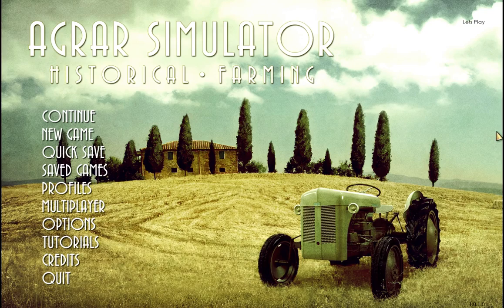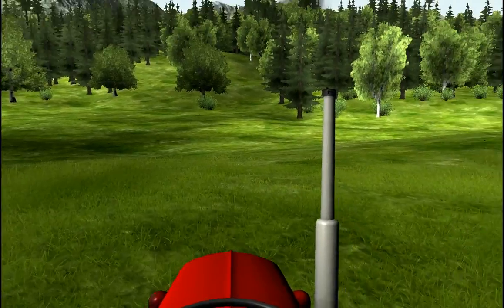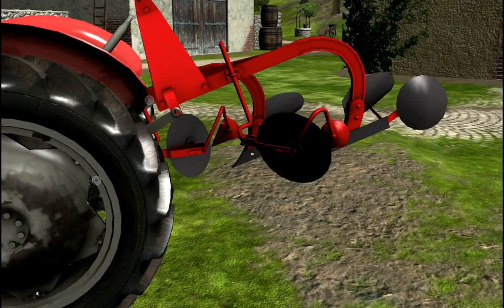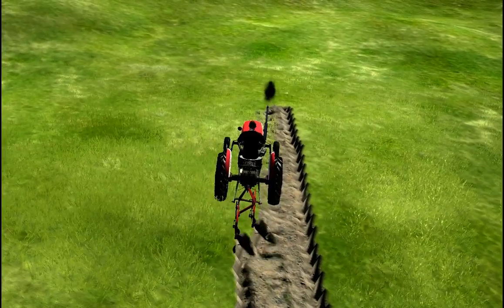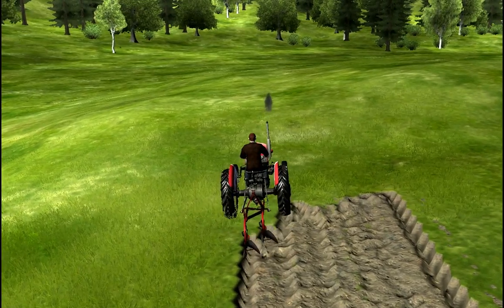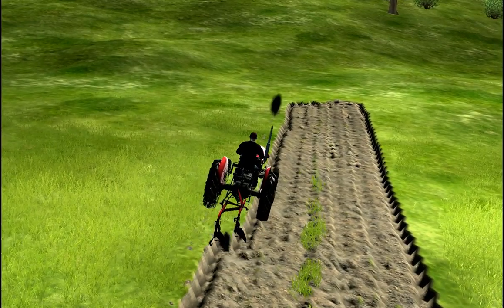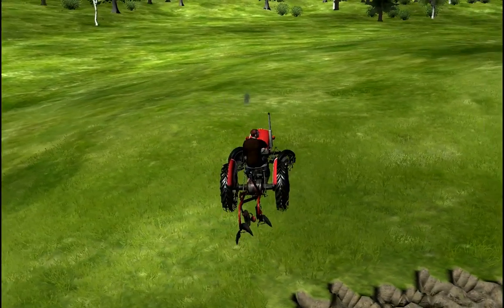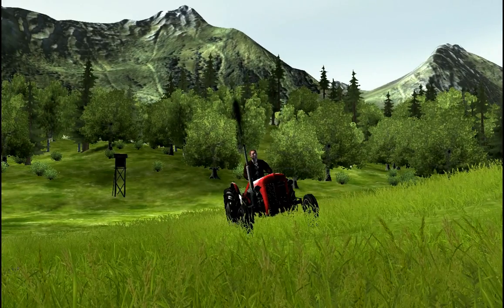Lets Play Historical Farming - EP002 Season 2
Lets try this Again :) - Season 2

This game takes you back to the good old days where you will experience the charming farming of the 50s and 60s from UIG Entertainment.

Fingers crossed for no more bugs & crashes !!!

Thx Stocko